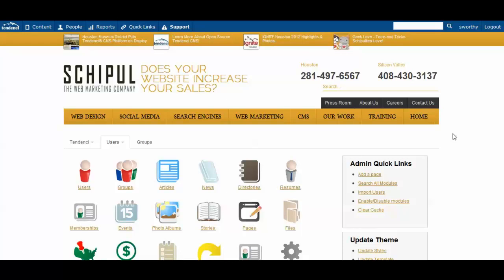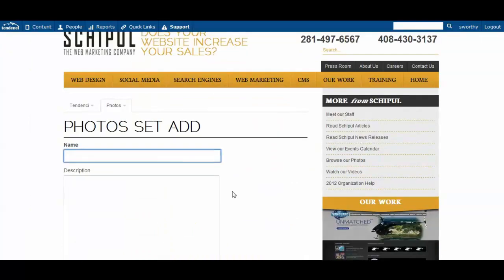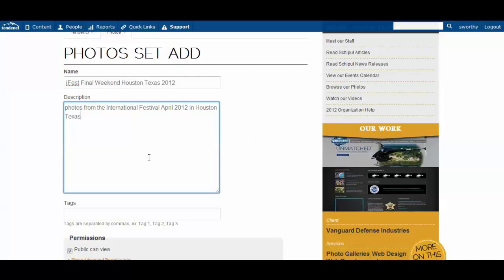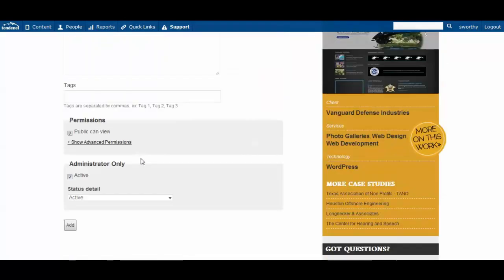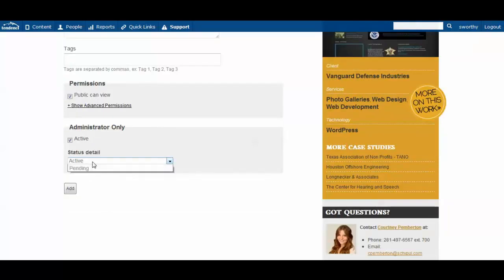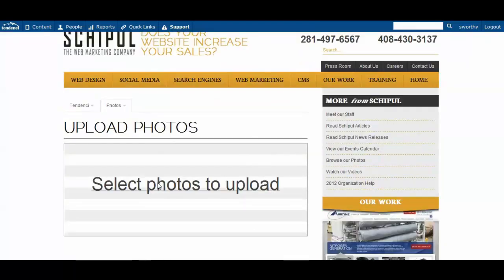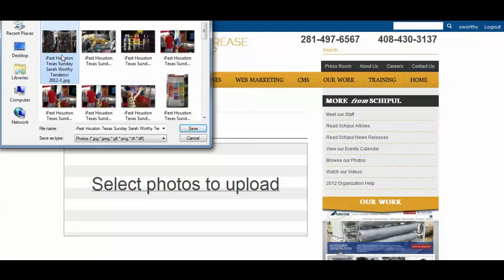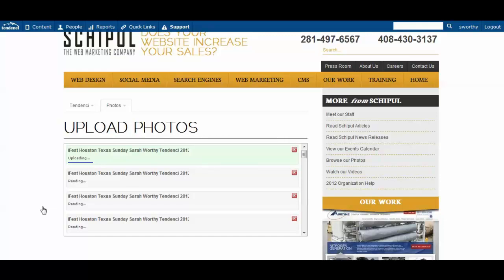Tendenci CMS | Create a New Photo Album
This video shows you how to create a new Tendenci's Photo Album and upload photos on your website.